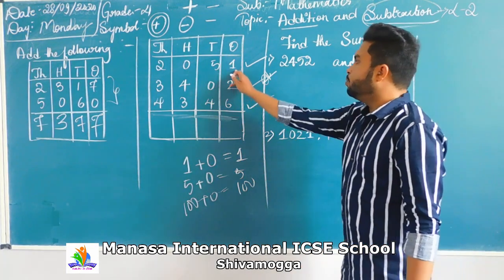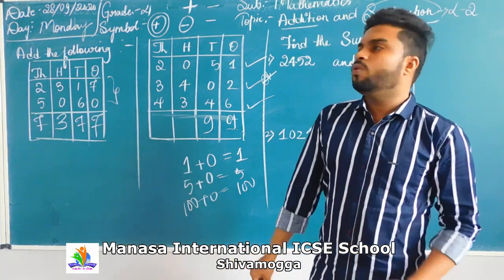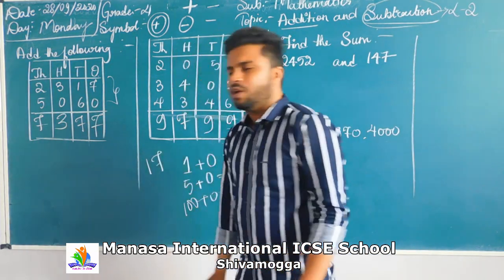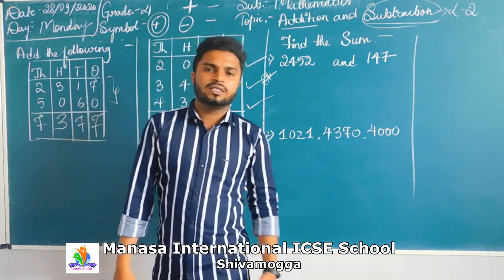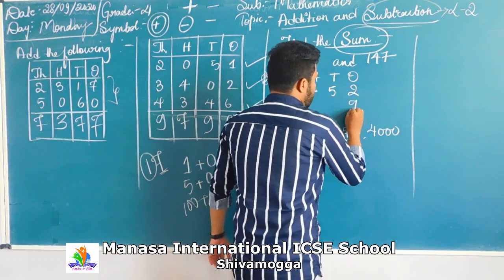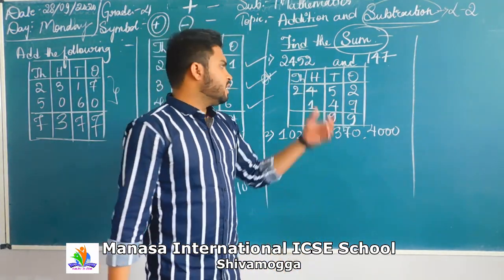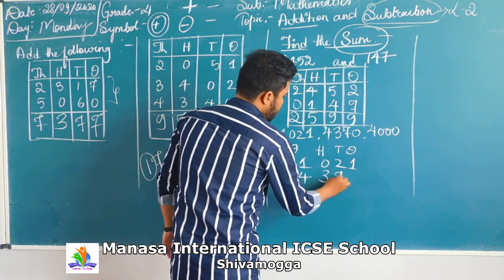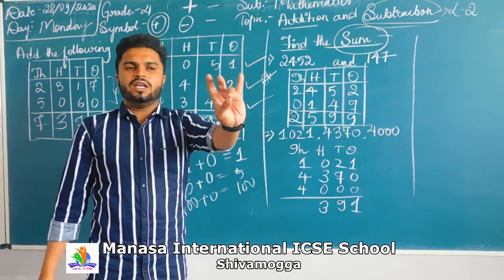28 maths 3rd